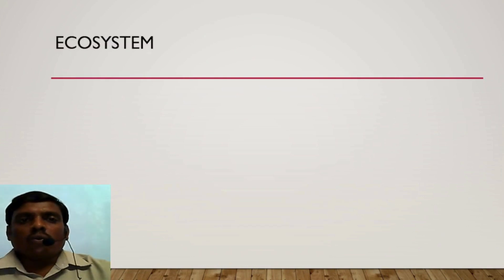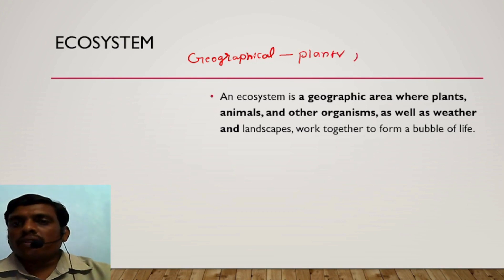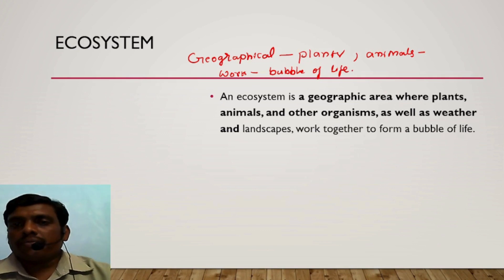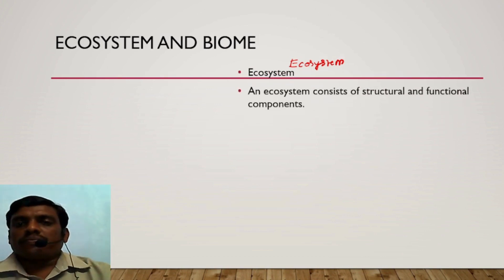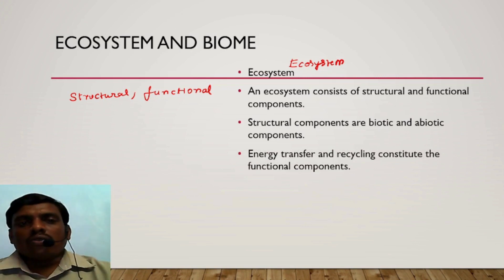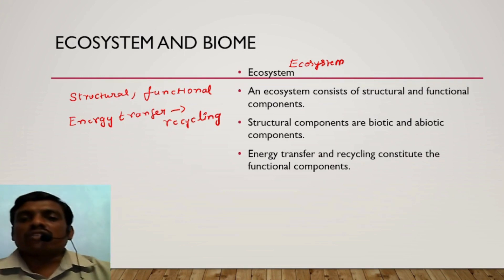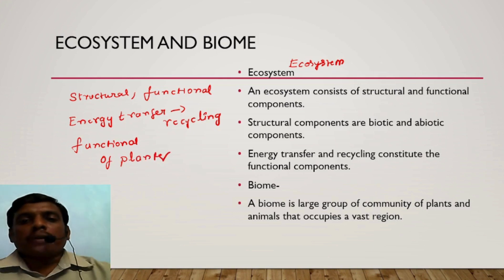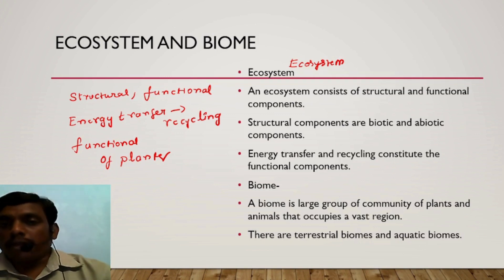Ecosystem and biome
Ecosystem and types of biome.